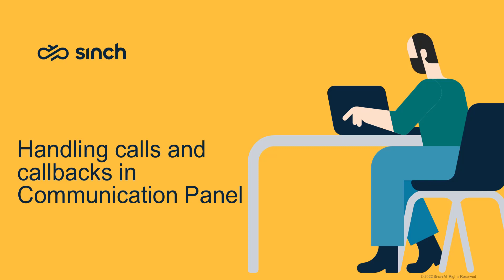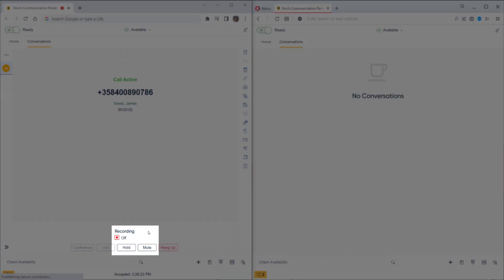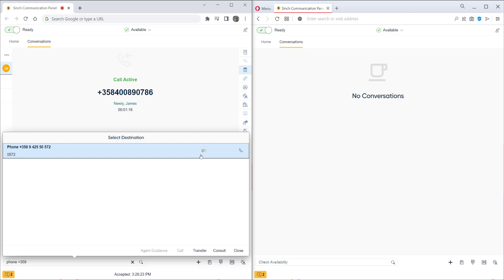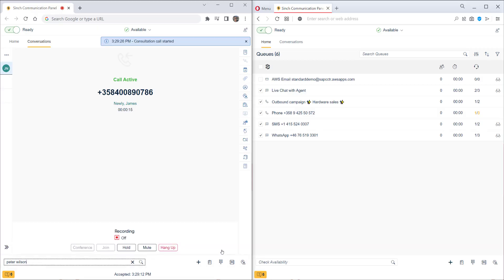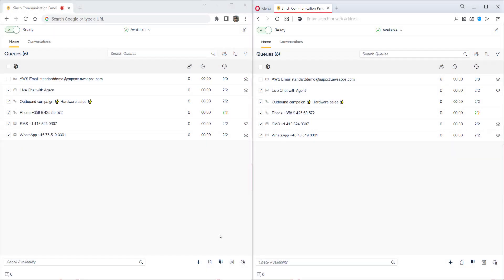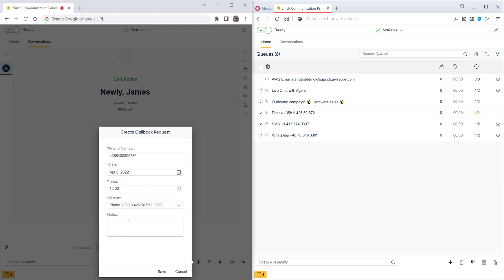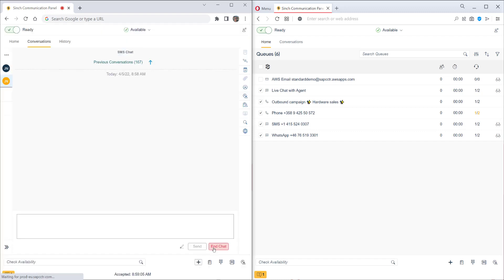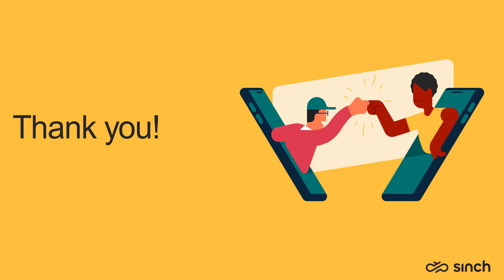Sinch Contact Pro: Deep Dive into handling phone calls and call backs in Communication Panel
This is a Deep Dive training video for Sinch Contact Pro.
This covers various scenarios around handling calls and call backs in Communication Panel.
You can find more information on Communication Panel in our documentation